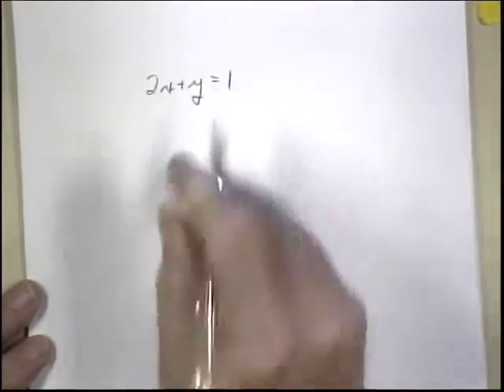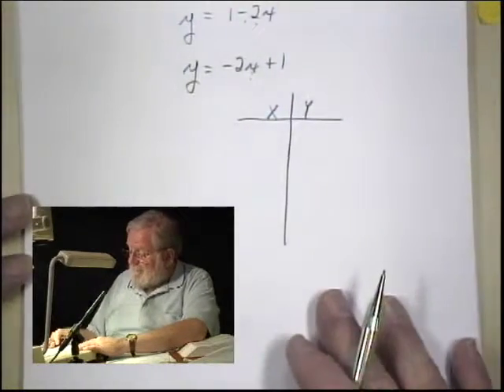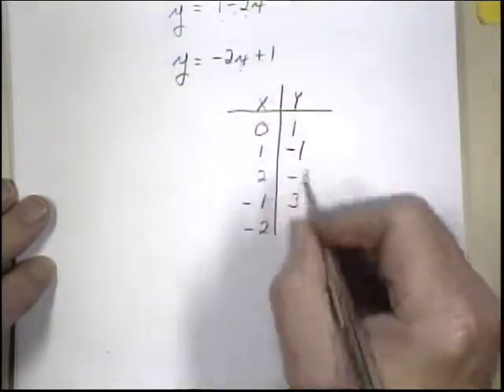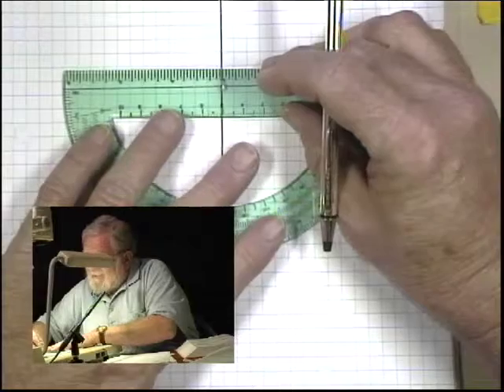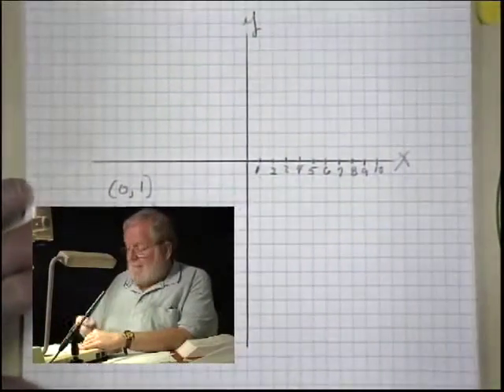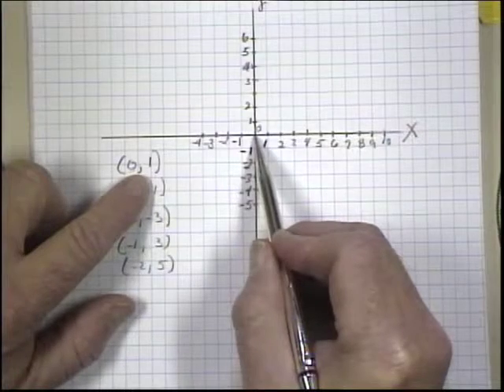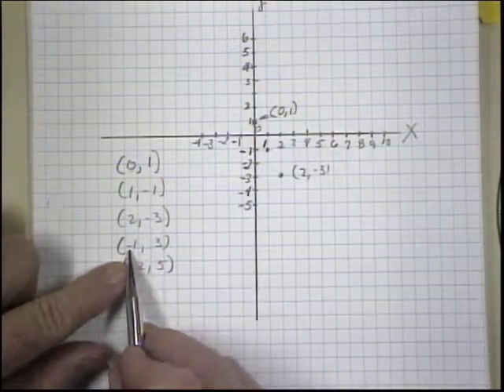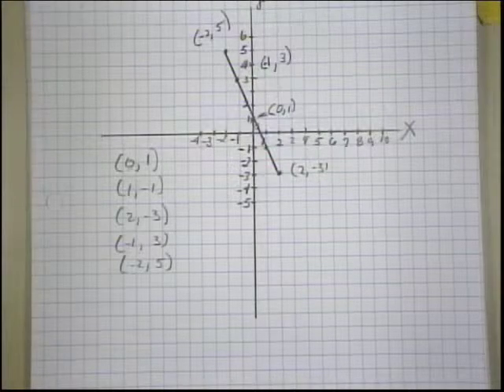4.2.x Graphs of Equations in Two Variables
Example x